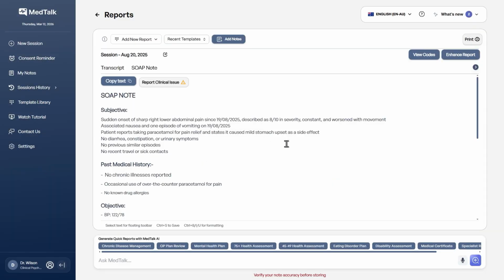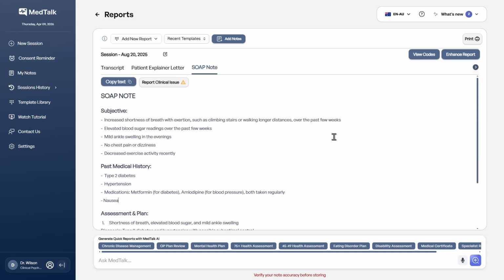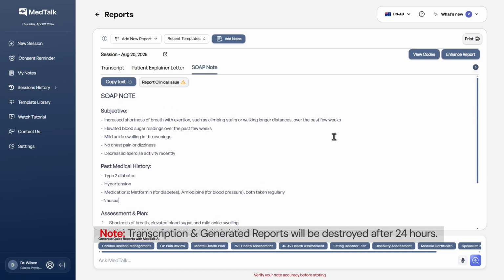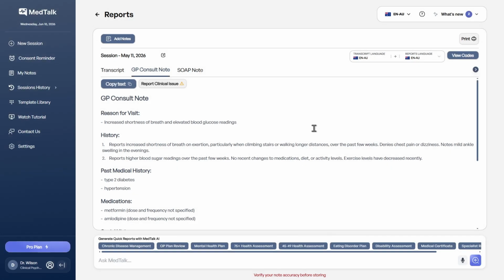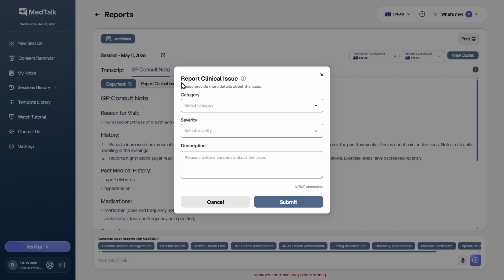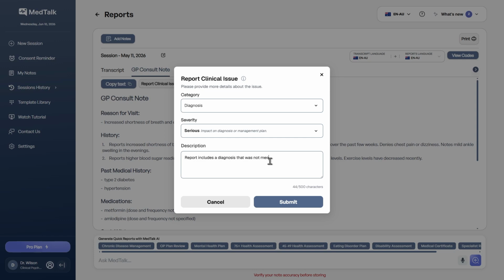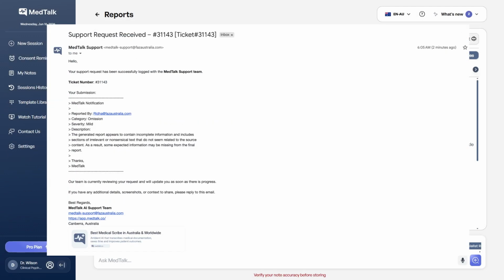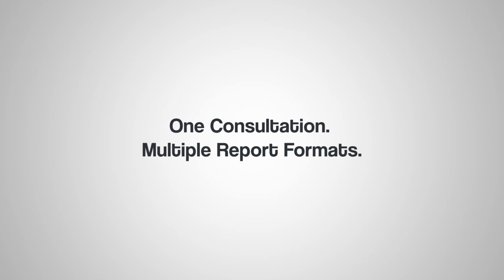MedTalk AI | How to Report a Clinical Issue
Learn how to use MedTalk AI's Report Clinical Issue feature to quickly flag concerns identified within AI-generated clinical reports.

In this video, you'll learn how to:
• Report omissions, hallucinations, factual inaccuracies, diagnosis-related concerns, and other issues
• Assign the appropriate severity level
• Submit detailed feedback to the MedTalk Support team
• Help improve AI accuracy, report quality, and patient safety

Every submission is reviewed by our team and contributes to the ongoing improvement of MedTalk AI's clinical documentation capabilities.